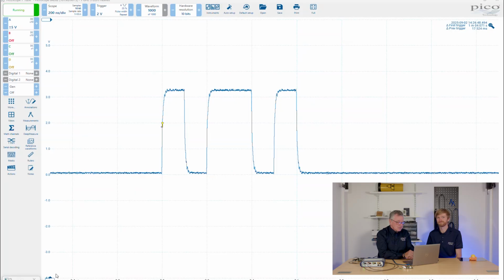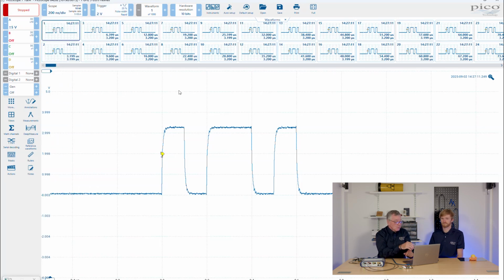Waveform Overlays (Video 1) | PicoScope 7 | New features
Join Trevor and James as they introduce the latest version of PicoScope 7 (Version 7.2). This update is packed with powerful new features suggested by users to make waveform analysis faster, clearer, and more efficient.
In this video, Trevor demonstrates the brand-new Waveform Overlays feature, a crucial tool for identifying intermittent faults and signal anomalies.
What you will see in this demo:

• Rapid Trigger Mode: Learn how to capture thousands of waveforms (up to 40,000) in just a fraction of a second.

• Waveform Navigator: See how to switch the overlay control to "on" to instantly stack all captured waveforms.

• Glitch Detection: Witness how glitches reveal themselves immediately when overlaid, allowing you to isolate the specific waveform and correlate cause and effect.

PicoScope 7 is available now as a free update for Windows, Mac OS, and Linux users.